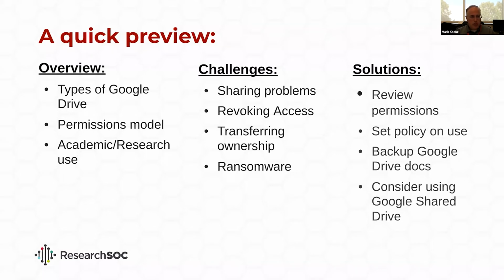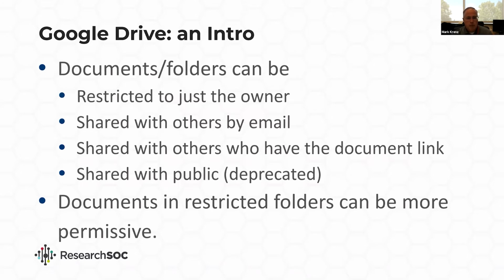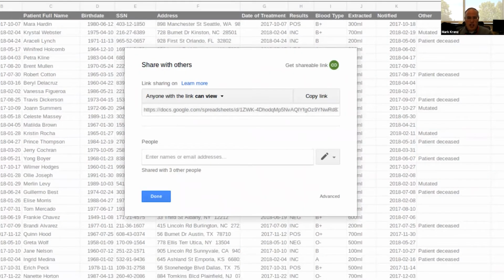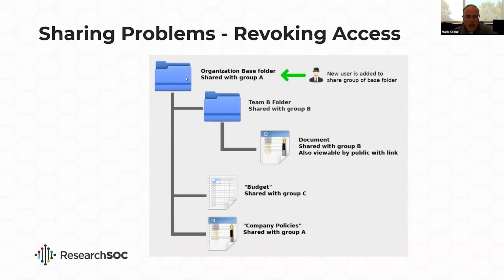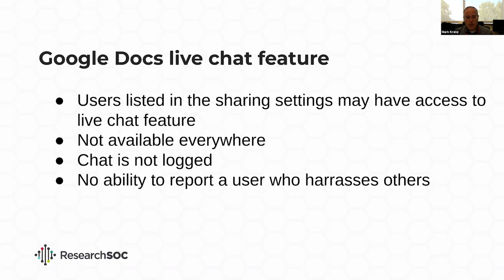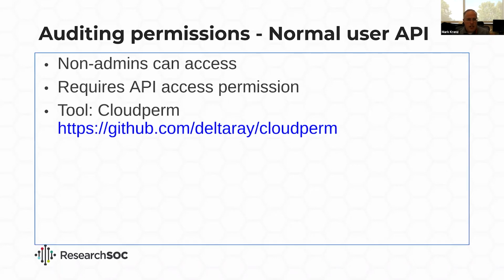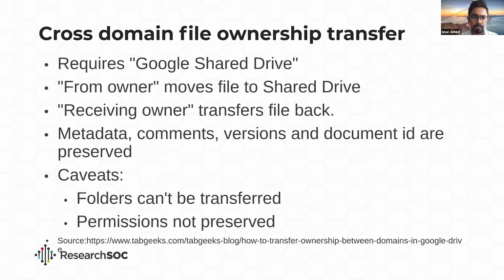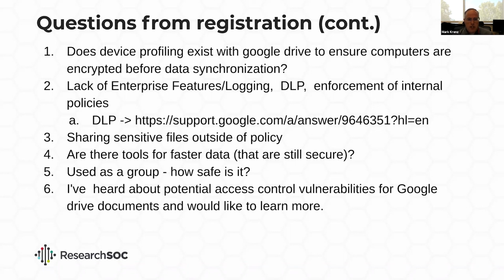Google Drive Security Challenges and Solutions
This webinar briefly covered the contents of the white paper by Ishan Abhinit and Mark Krenz of Indiana University's Center for Applied Cybersecurity Research (CACR) on security issues related to Google Drive. In this paper, the authors enumerate the security-related issues encountered while using Google Drive and document the solutions that they have adopted for mitigating these issues.